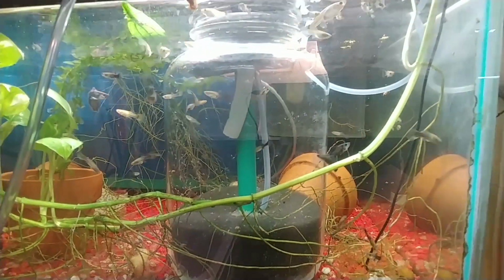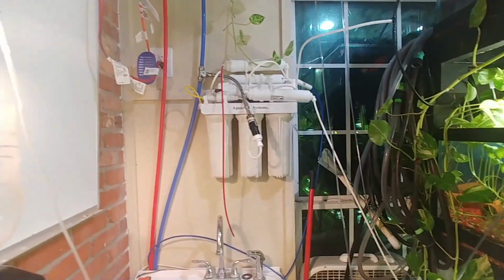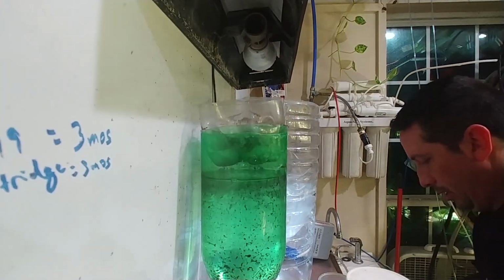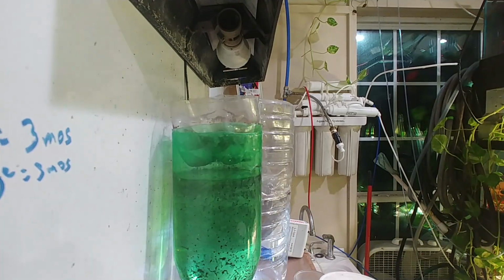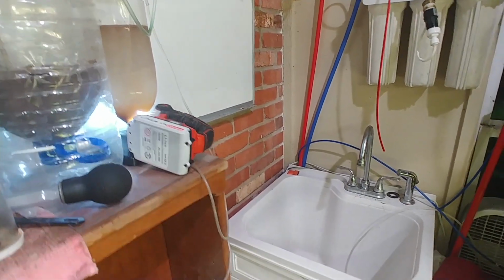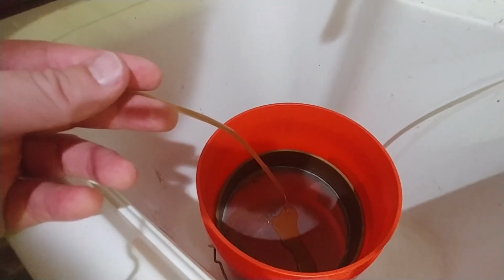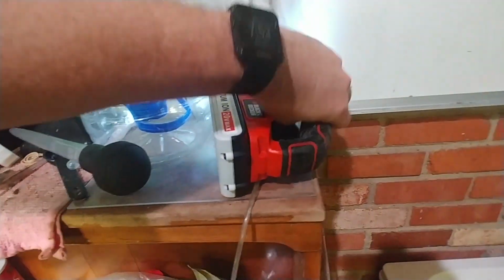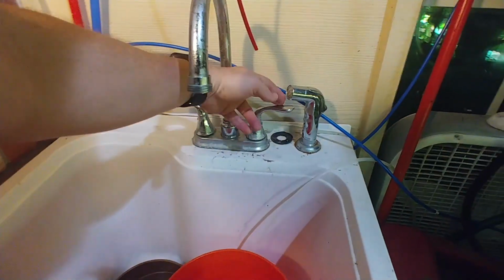Rearing Angelfish and Hatching, Harvesting, and Feeding Brine Shrimp!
How I use a spawn rearing kit from Angelsplus.com to raise Angelfish and how I hatch brine shrimp!